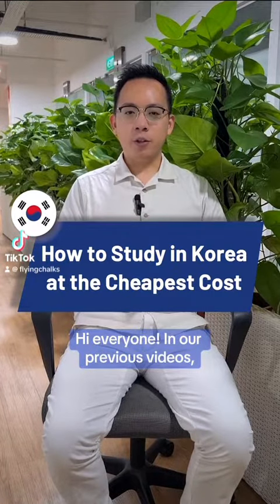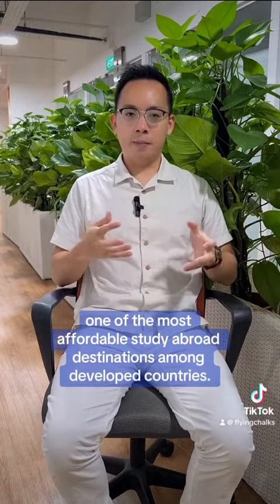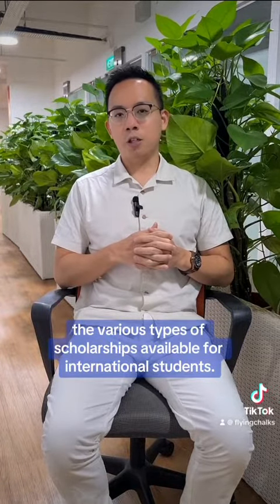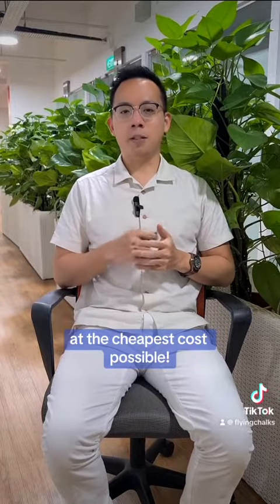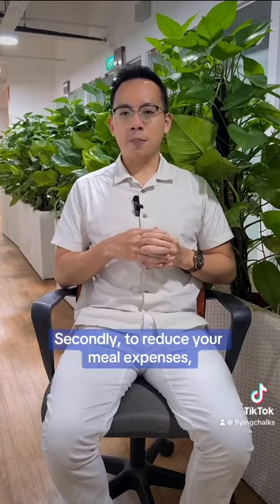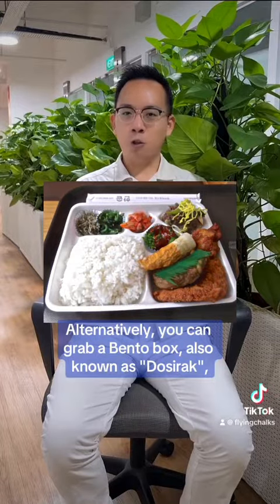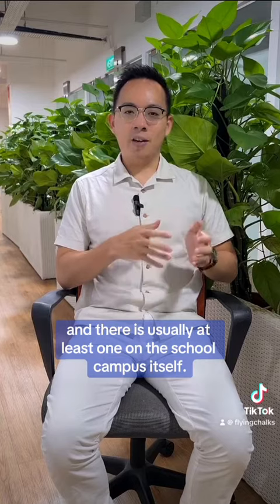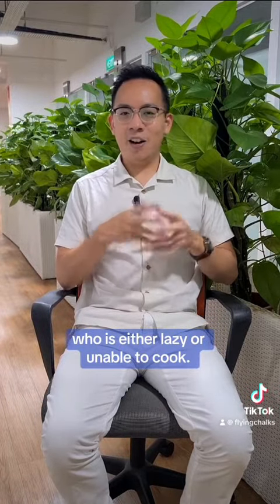How to Study in Korea at the Cheapest Cost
South Korea 🇰🇷 is already one of the cheapest study abroad destinations amongst developed countries for you to obtain the same high-quality education. Here are some additional tips for you to save even more! 💰

Flying Chalks is an Award-winning Global Study Abroad Specialist; conceived with the mission to make studying abroad as easy, accessible and meaningful as possible for international students worldwide! 🤗🤗

We provide a comprehensive range of Study Abroad Services to students who would like to pursue their studies overseas; ranging from consultations and school applications, to VISA guidance and accommodation placement. Most of our services are entirely free-of-charge. ✈️

With access to 2,000 schools in 18 countries, Flying Chalks also offers you a wide range of countries, schools and programs that include, but not limited to:

- Diploma
- Bachelor's degree
- Master's degree
- Associate's degree
- Exchange program
- Transfer program
- Language program / camp